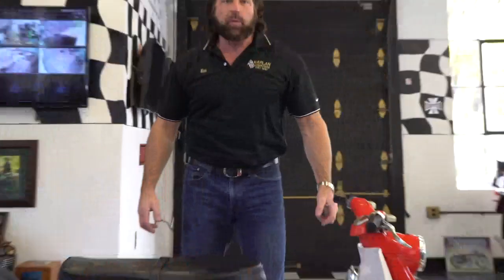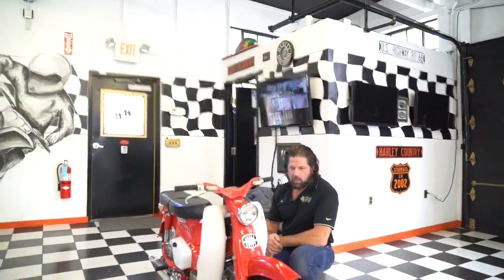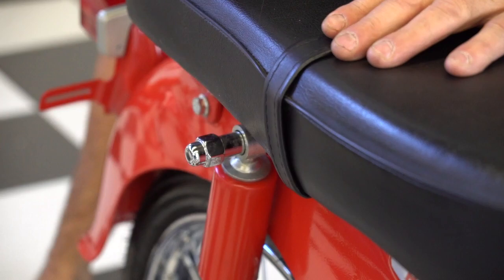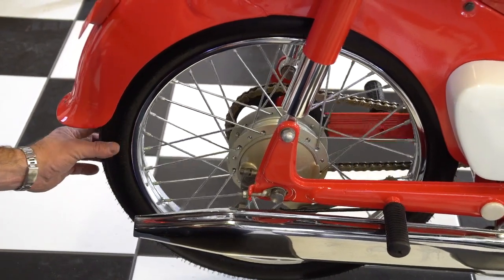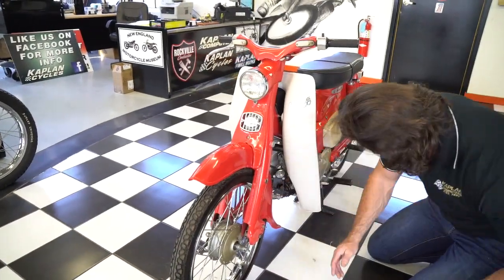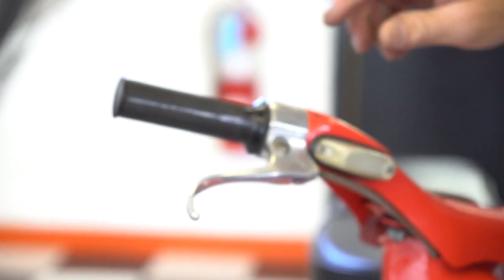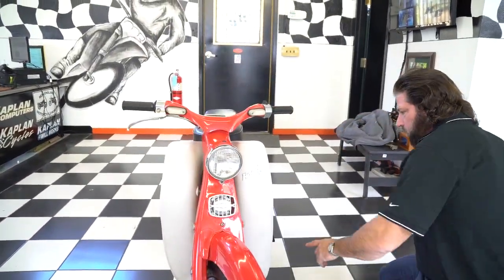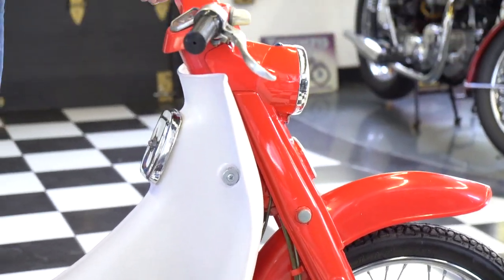1965 Honda C100 50cc